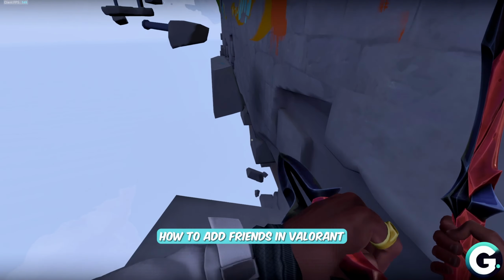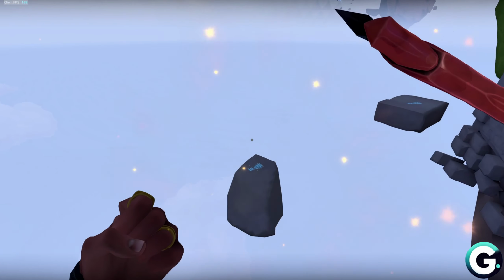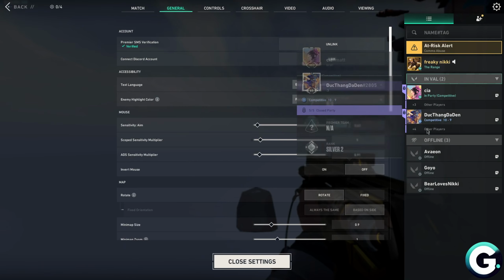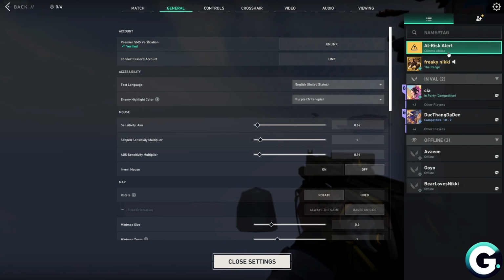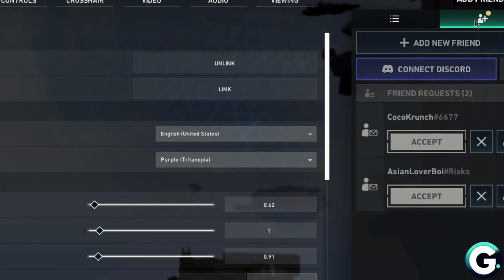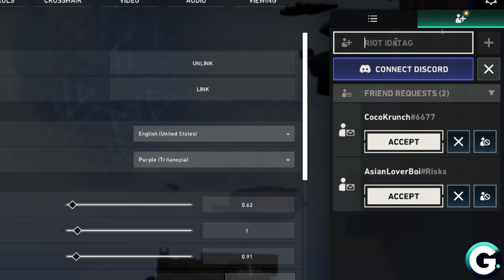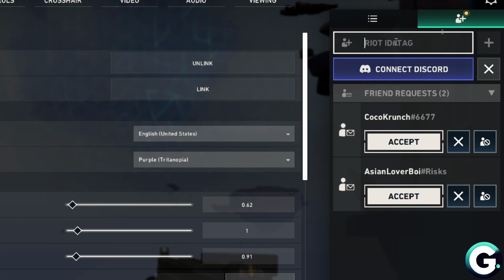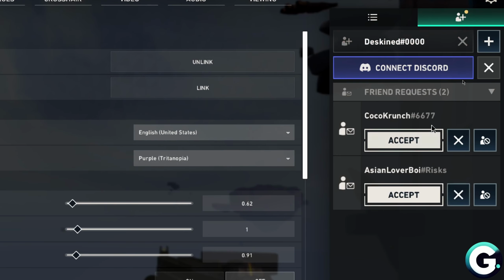How to ADD Friends in Valorant (EASY) 2026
How to Add Friends in Valorant is a simple guide showing you how to send and accept friend requests in VALORANT. Follow these easy steps to add players quickly, connect with friends, and avoid errors when searching for usernames.